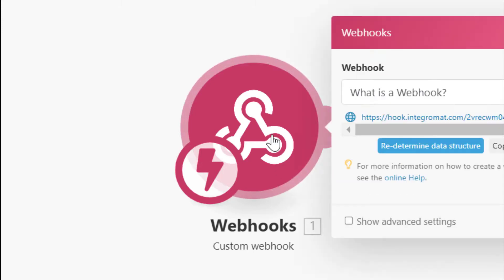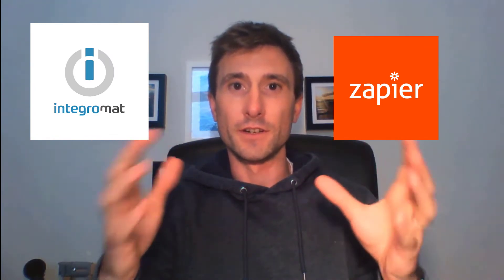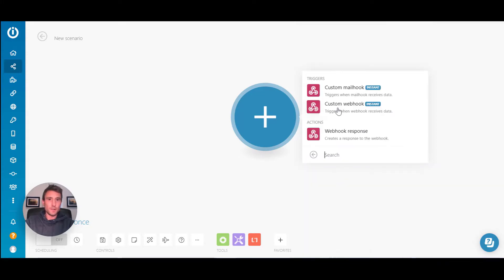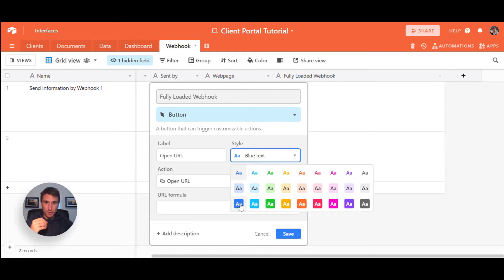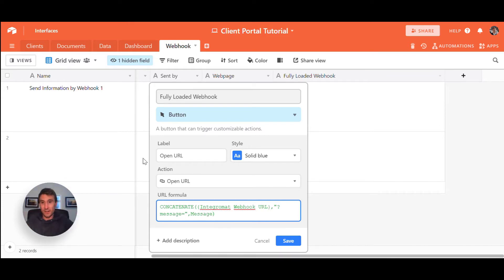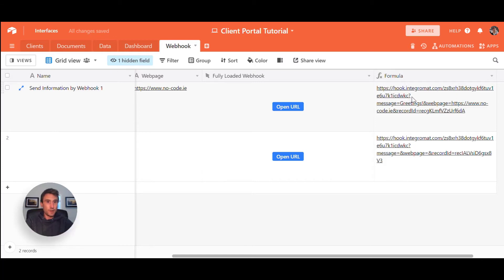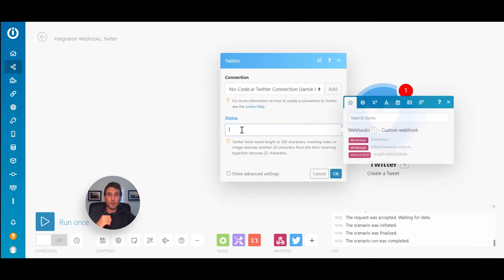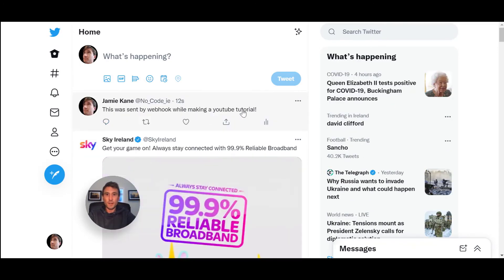Airtable Buttons To Trigger Zapier or Integromat No-Code Automations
If you are looking to launch or automate your business using no-code tools, Airtable & Integromat, and not sure where to start because of the sheer volume of no-code tutorials out there, then look no further. In this No-Code Tutorial for beginners, we give a high level overview the essential no-code concept that is Webhooks. Webhooks are worth your time-investment & will maximise your success as a budding no-code entrepreneur 🏆

This tutorial will show you everything you need to know to go from beginner to expert in how to use Webhooks the No-Code way, in less than 10 mins! We show you why Webhooks are so valuable for no-coders, and how they can trigger virtually ANY airtable automation.

We are in the process of developing our online No-Code community! The first (🏆) 20 members will have free access for life!  Apply Here:

No-Code Tools 🔧 mentioned in this video:
1. Airtable.com - a database that looks and feels like a spreadsheet, but with all the power of a database plus automation tools and a deep network of integrations with other no-code tools

2. Integromat / Make - like Zapier, but more cost effective, with more capabilities. Although it does have a steeper learning curve.